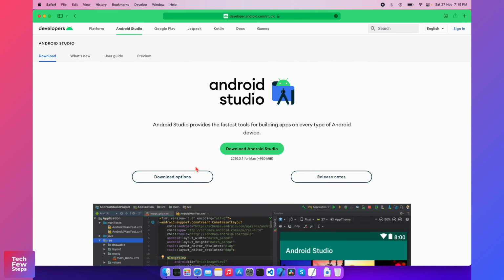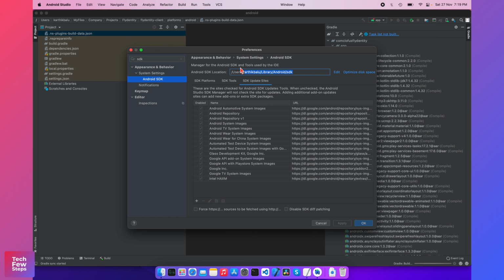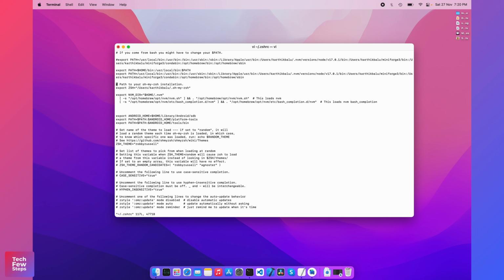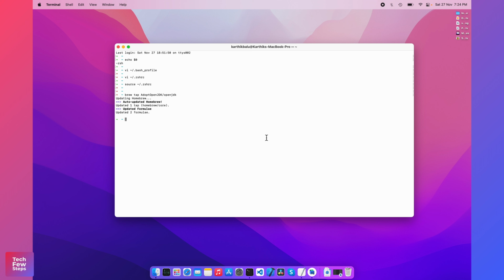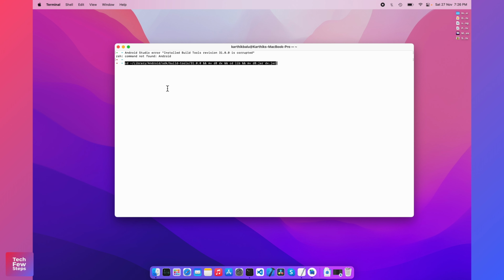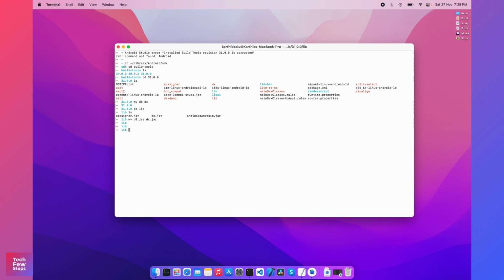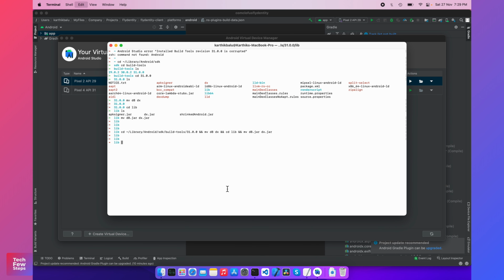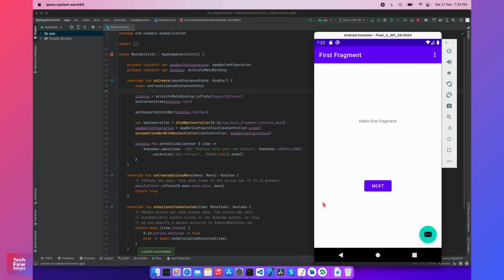Install Android Studio & configure emulator in M1 Mac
In this video we will be installing androidstudio on Apple silicon M1 Mac Pro, m1 m1pro m1max applesilicon solves many errors related to emulators, JDK, Nativescript, flutter build errors